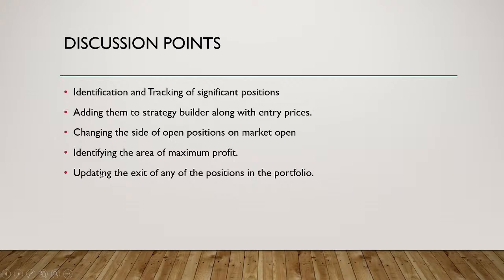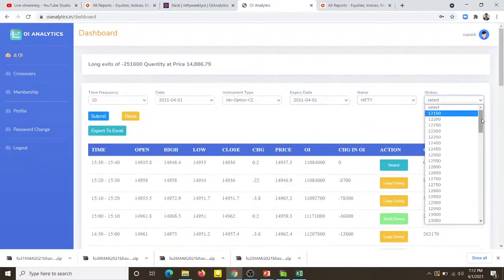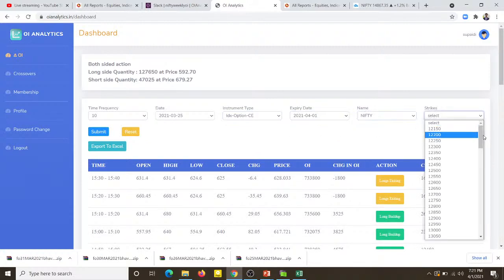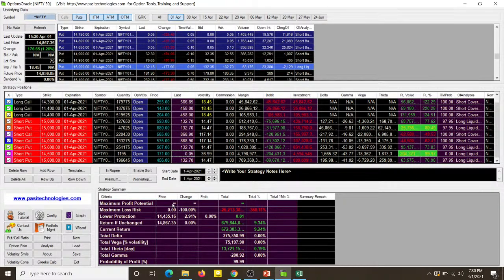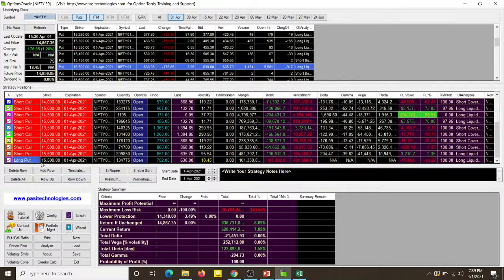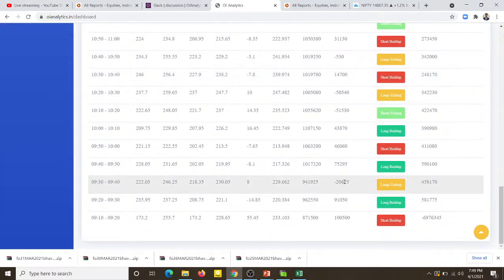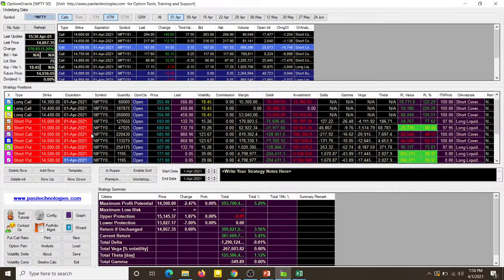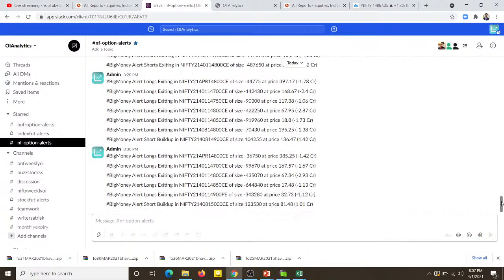Smart Money Vs Retail - Episode 1.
In this video we plan to discuss in a detailed manner about the big money's positions and how we can benefit from the same if we are able to decode them properly, All the data discussed is from April 1st 2021 weekly expiry of NIFTY